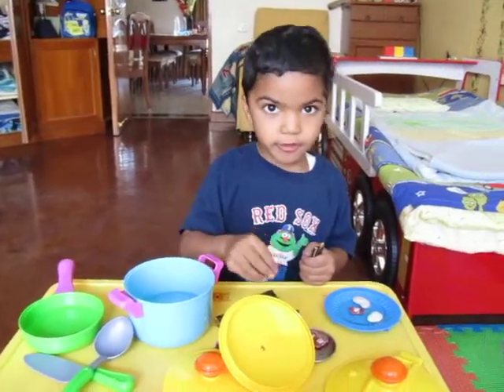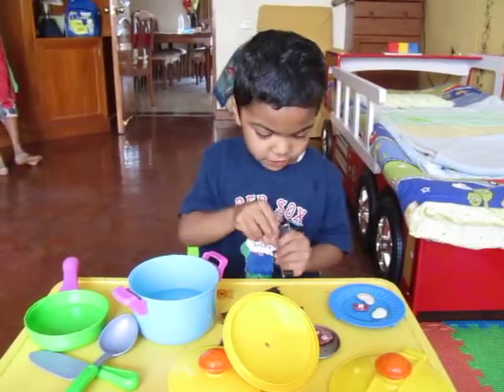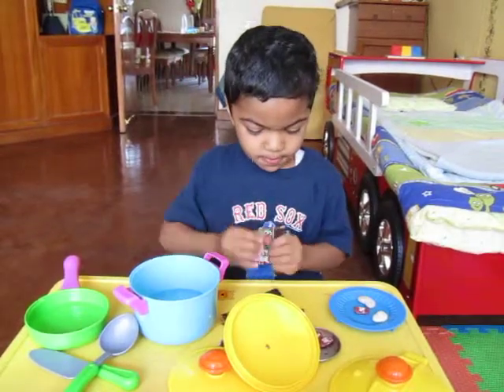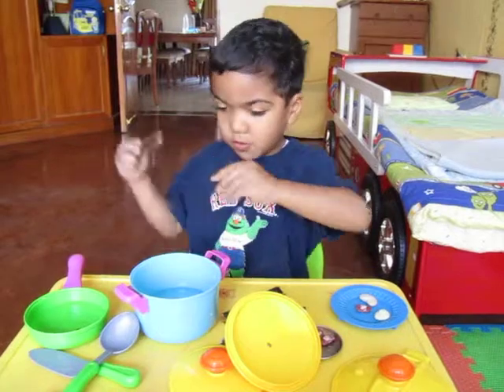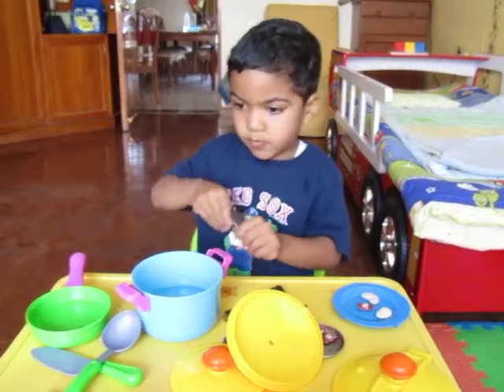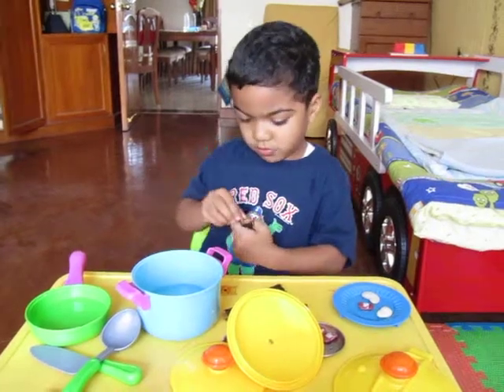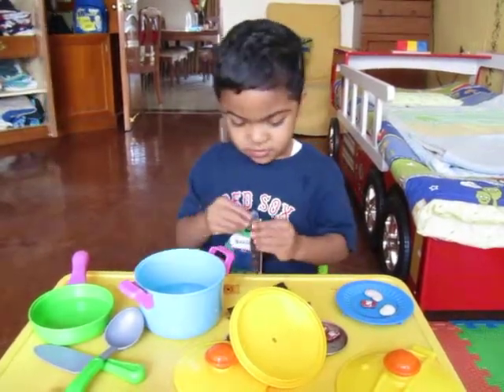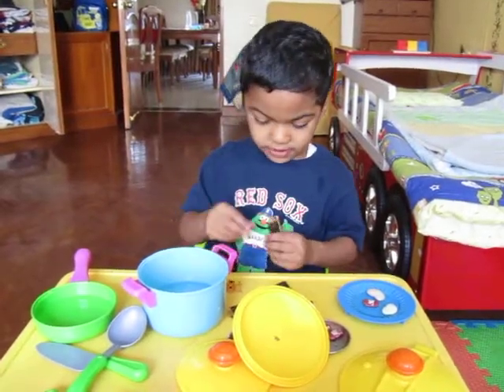Cooking beans 1 - March 2011